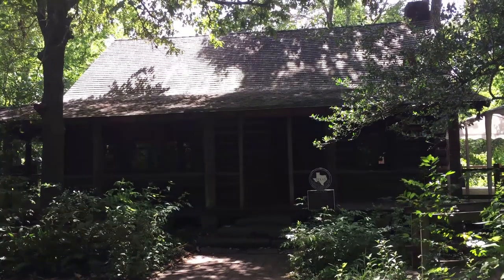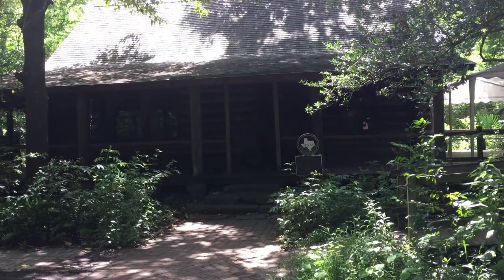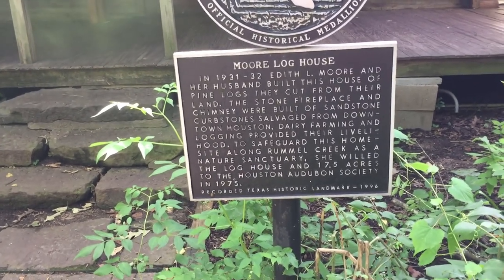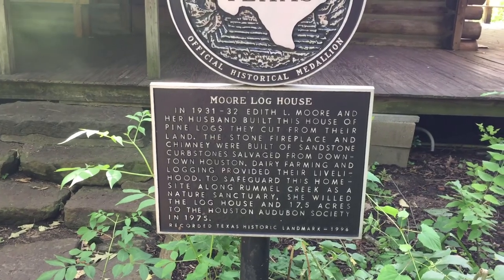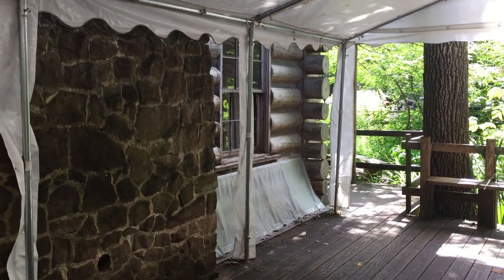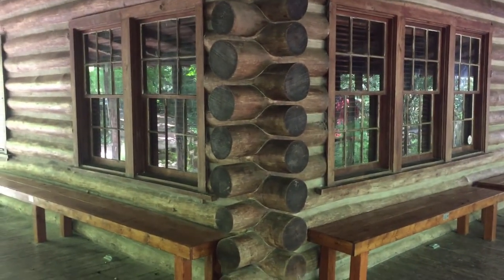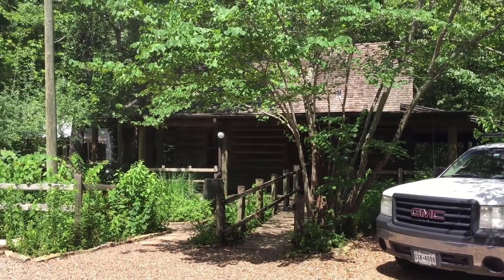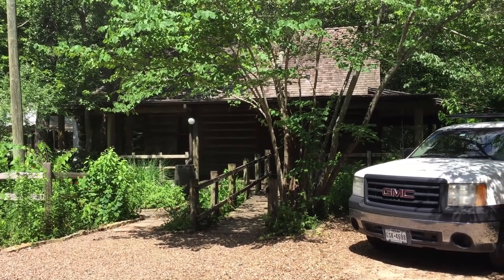Hidden History Within Urban Sprawl WTTH 24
Quick our of the Edith L. Moore Cabin.  It is located in Houston in the Edith L. Moore Sanctuary by the Houston Audubon Society.